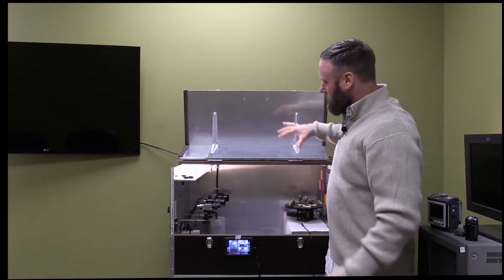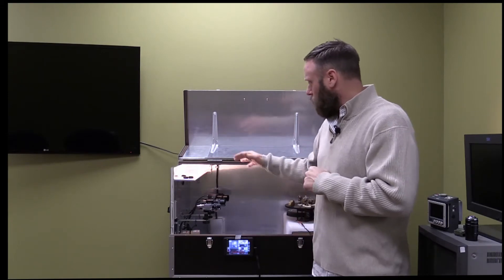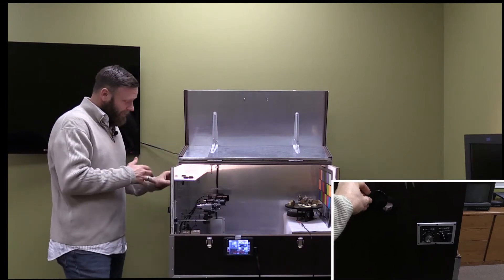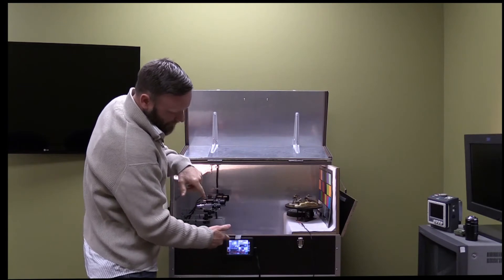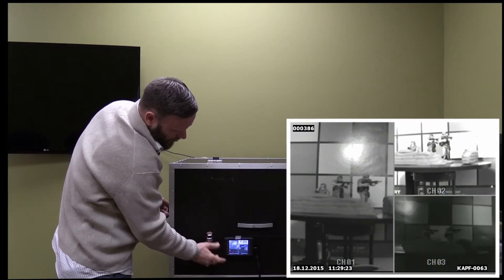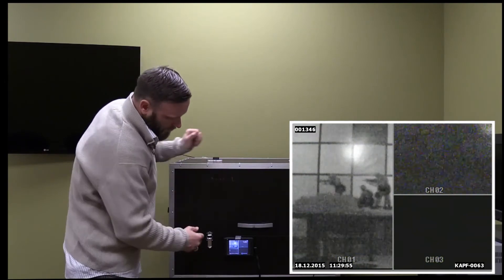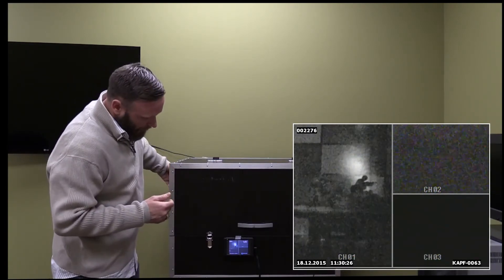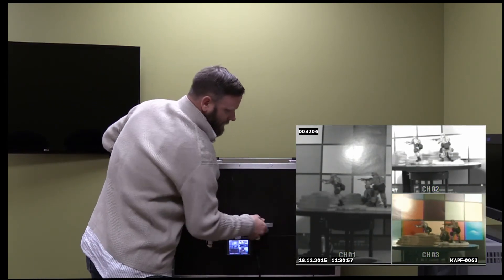Low Light Video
Watec low light comparison video. Older 900 series, 910HX/RC 1/3 and a day/night camera.